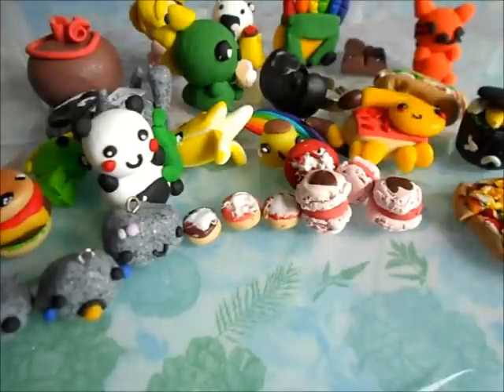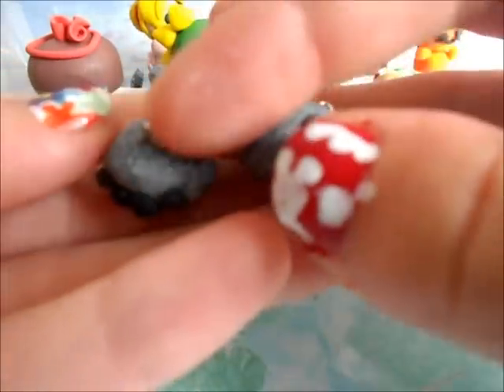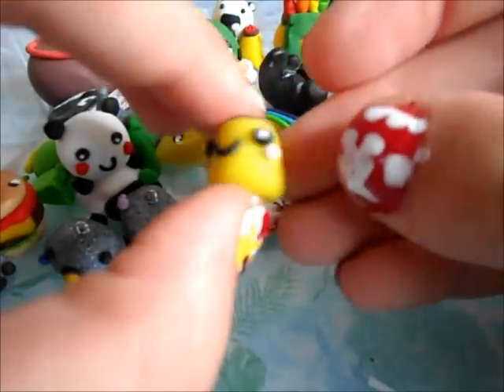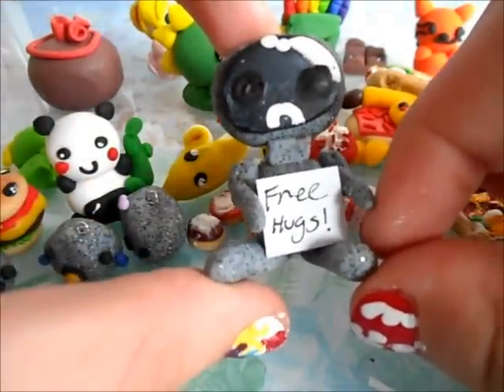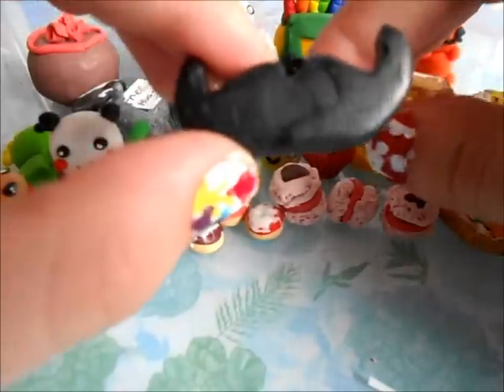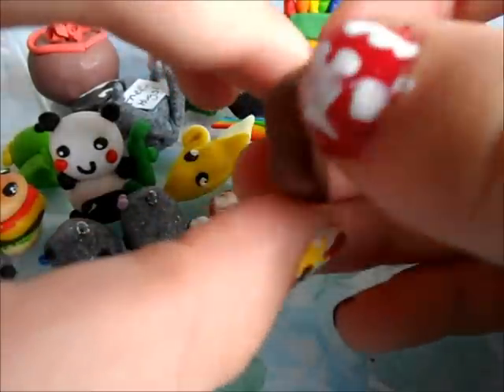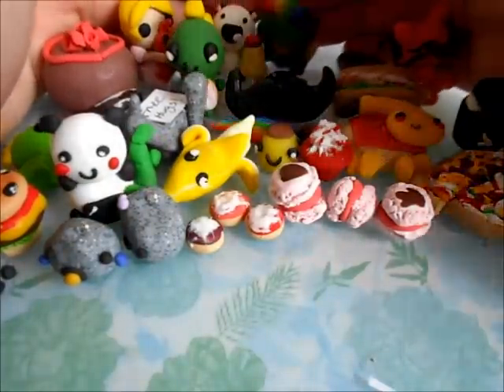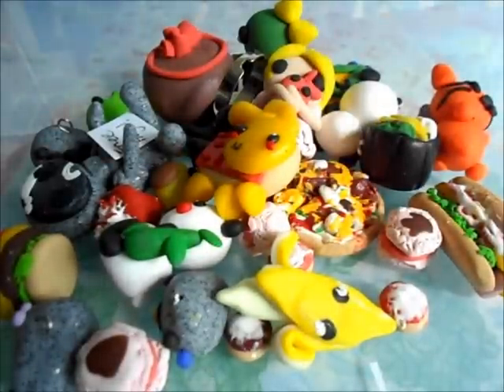~ Charm Update #5 ~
So i hope you guys liked this charm update!! I'll Post the links and annotations shortly! Sorry but i'm super busy with homework and stuf!

I'll have the rest posted real soon!

~Purplepigggy~